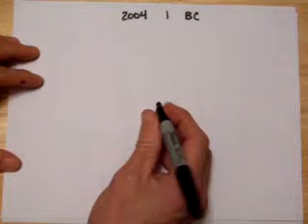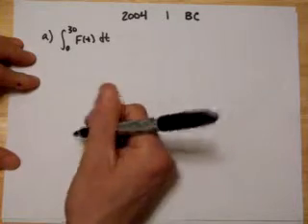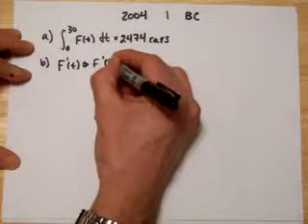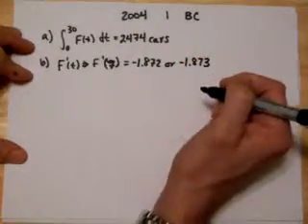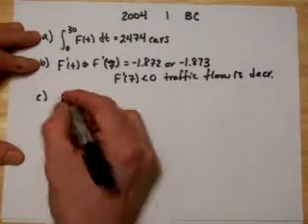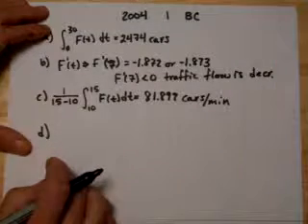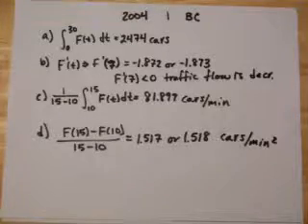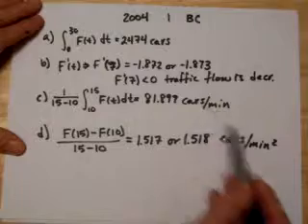2004 1 BC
Rates: Calculus Solution